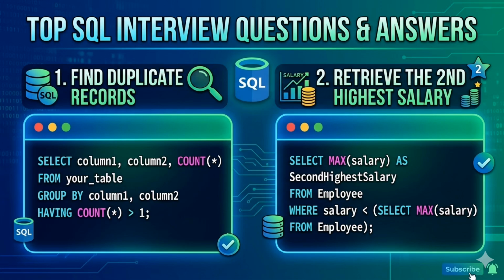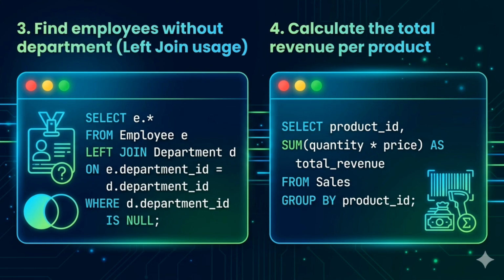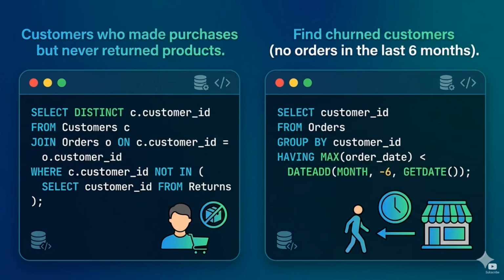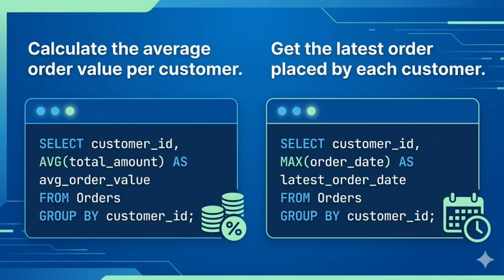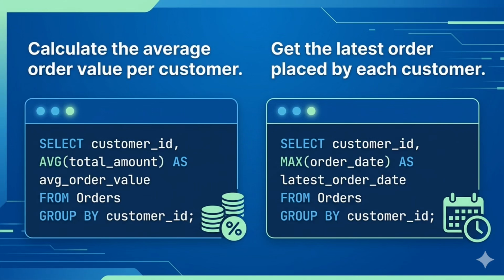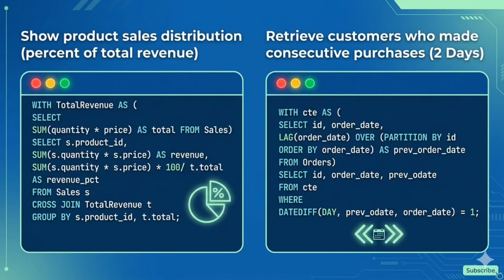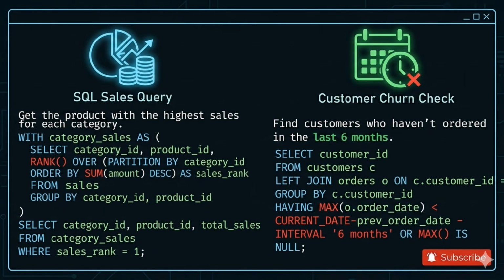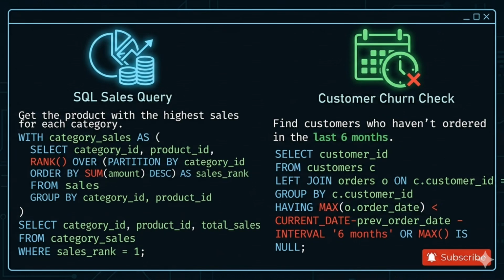Learn SQL Interview Practical Questions & Answers | Part 1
In this video, you’ll learn real-world SQL queries frequently asked in interviews, including:
✔ Find duplicate records
✔ Retrieve the 2nd highest salary
✔ LEFT JOIN usage for unmatched records
✔ Calculate total revenue per product
✔ Customer churn analysis
✔ Average order value per customer
✔ Latest order tracking
✔ Sales distribution percentage
✔ Consecutive purchase detection
✔ Ranking top-selling products by category